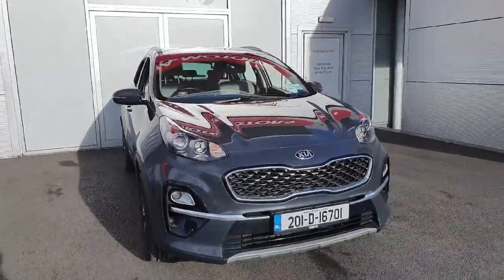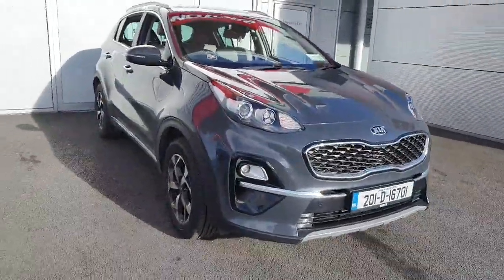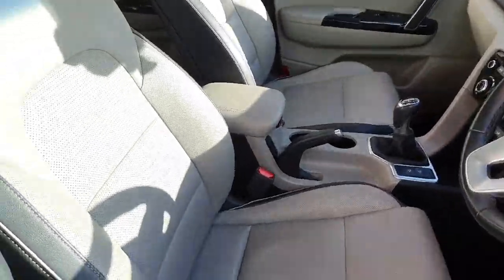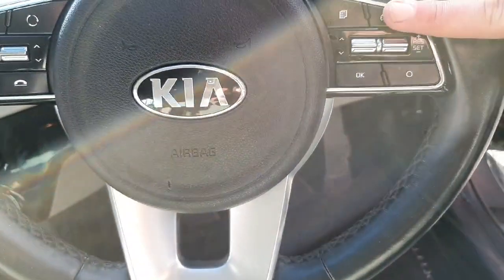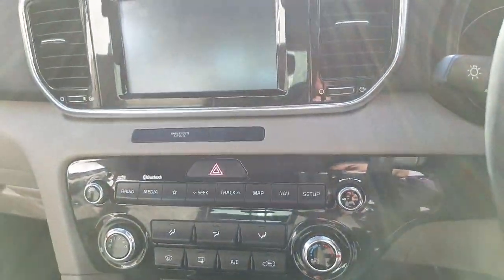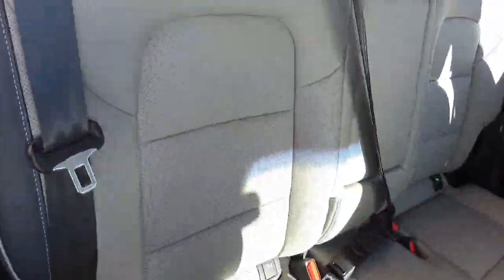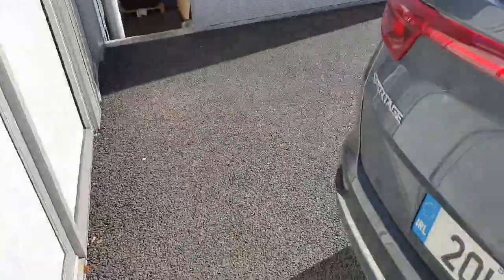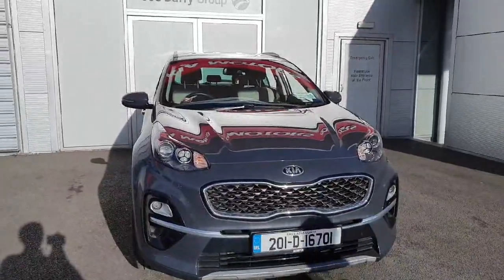201D16701 - 2020 Kia Sportage 1.6 CRDI MILD HYBRID K3 RefId: 352860